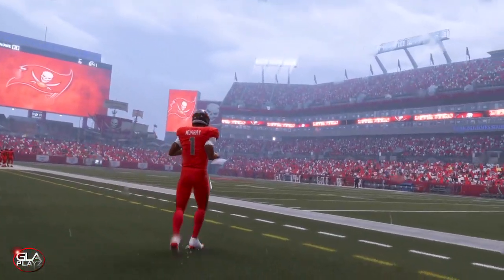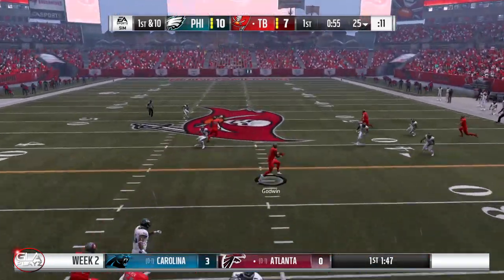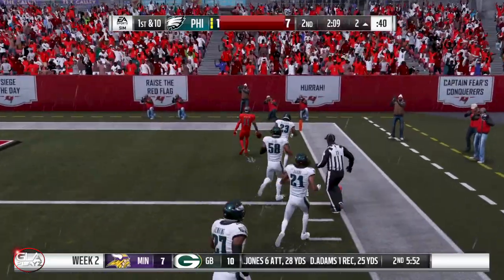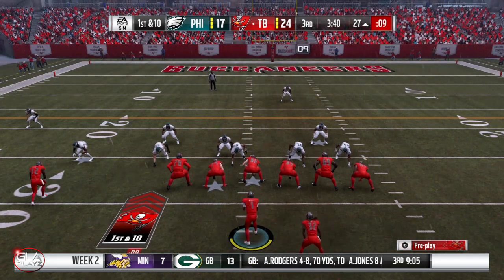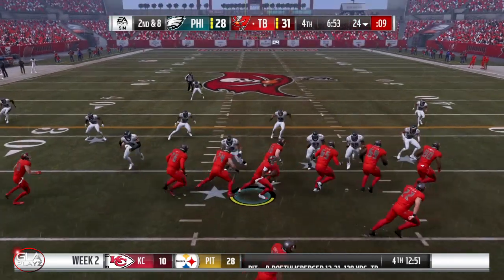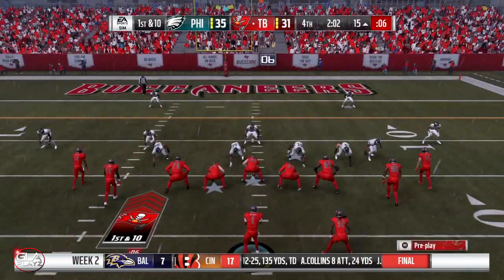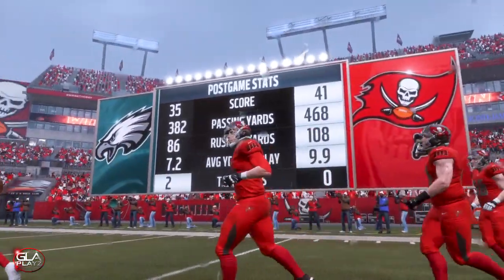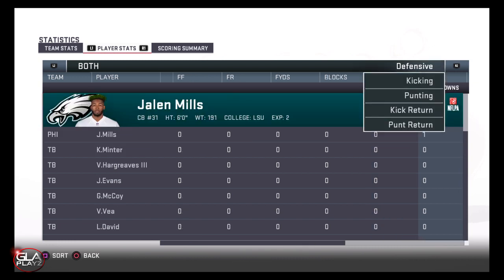Madden 19 | QB Kyler Murray Career Mode Ep 2 Gameplay | Buccaneers Vs. Eagles PS4, Xbox 1, PC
Episode 2 of my Career Mode with QB Kyler Murray. Kyler plays football for the Oklahoma Sooners. He won the 2018 Heisman Trophy, and was selected by the Oakland A’s to play in the MLB. Kyler Cole Murray (born August 7, 1997) is an American collegiate football and baseball player, who plays for the Oklahoma Sooners. He previously played college football for the Texas A&M Aggies. He also played as an outfielder for the Oklahoma Sooners baseball team. He was the 2014 Gatorade Football Player of the Year and 2018 Associated Press Player of the Year. Murray was the recipient of the 2018 Heisman Trophy, becoming Oklahoma's seventh player to win the award. He was drafted with the ninth overall selection in the 2018 MLB draft by the Oakland Athletics. He will play his final college football season with Oklahoma in 2018; he is scheduled to report to the A's spring training in 2019. (Wikipedia Description)

I edit all of my content using the Adobe Premiere pro, Photoshop, After Effects, and Media Encoder CC.

I made the music myself. I was going for a chill hip hop beat.

I plan on uploading new content daily. I hope you have an amazing day. I’ll see you soon!